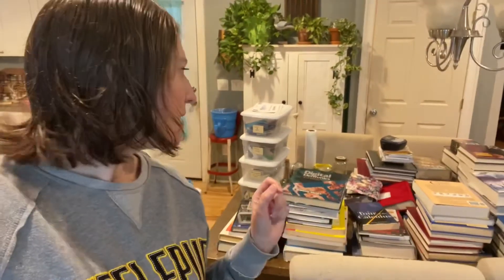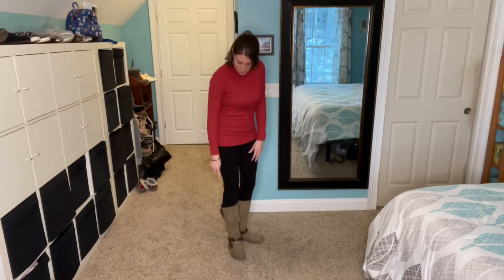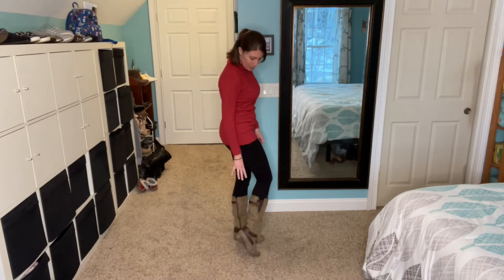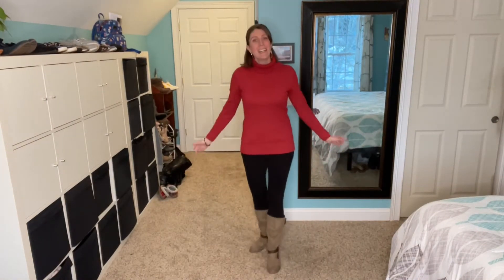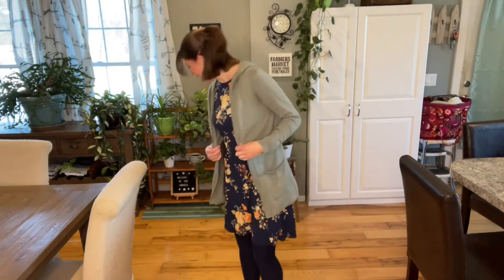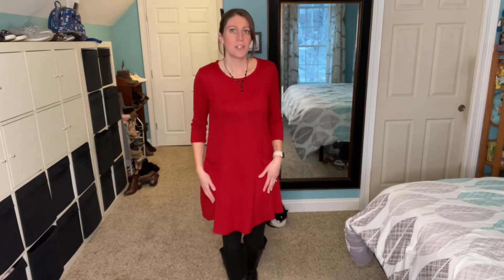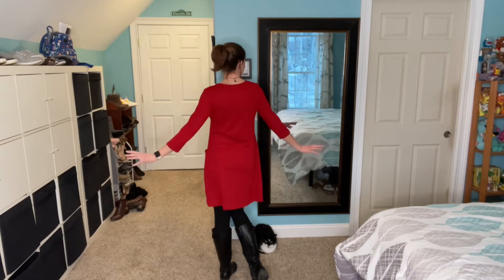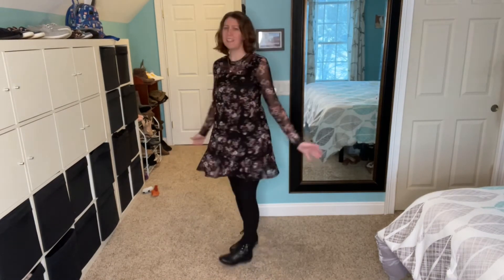My First Week Of Outfits This Year! | What I Wore This Week | Librarian Looks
Hi friends! Thanks for joining me for another week of fun, comfy, business casual outfits!

Come say hi on Instagram!

For size reference, I am 5’4” and weigh approximately 120 lbs. I wear a size Small in most dresses, and XS in most tops and a size 6 (sometimes a 4) in pants/jeans.